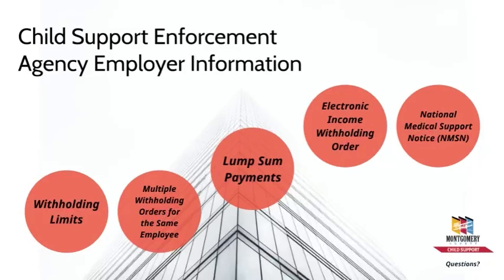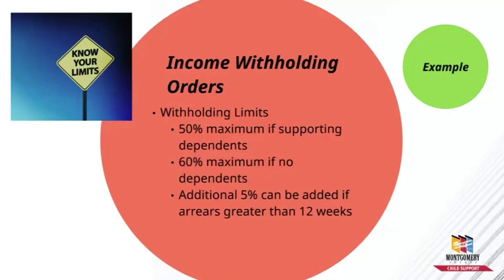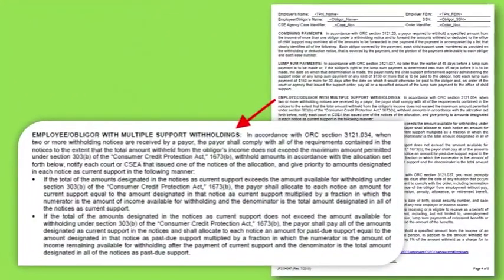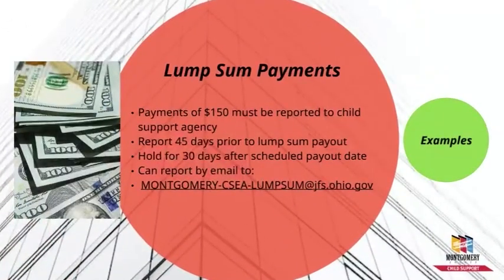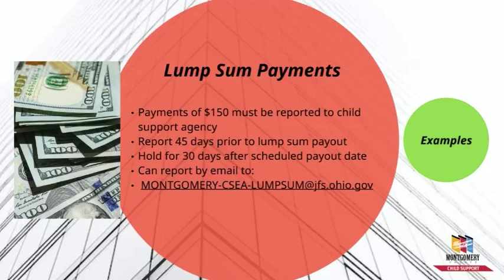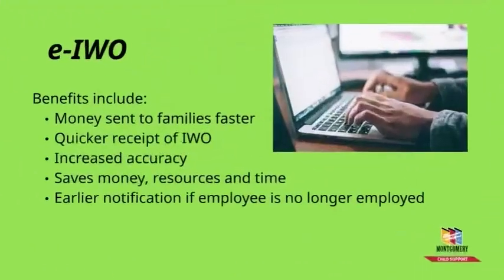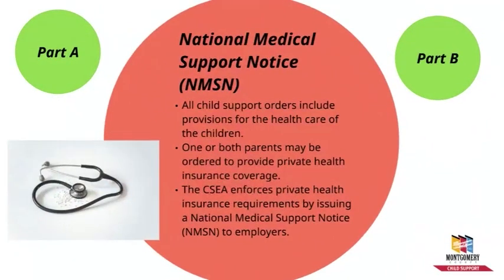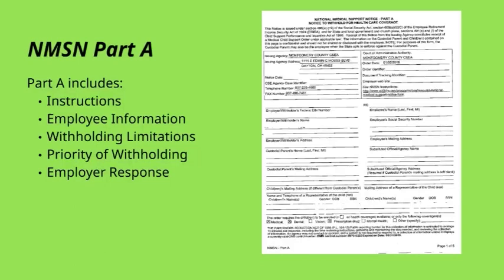CSEA Employer Information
0:00 Income Withholding Orders
1:30 Multiple Income Withholding Orders
2:57 Lump Sum Payments
4:30 Electronic Income Withholding Orders
5:47 National Medical Support Notice